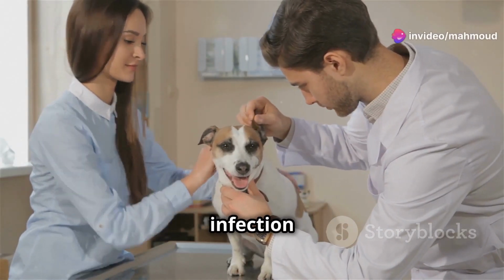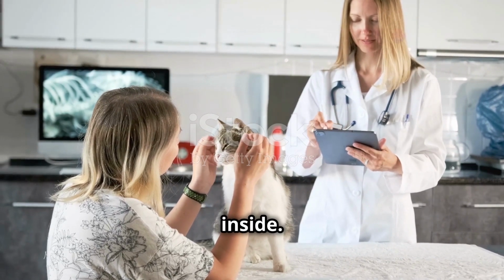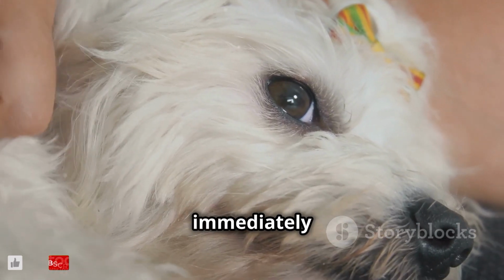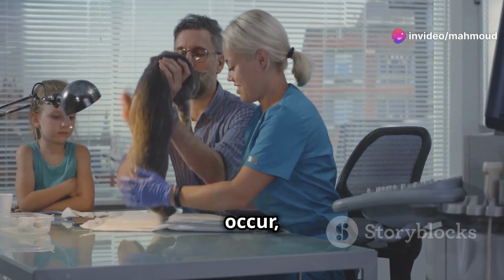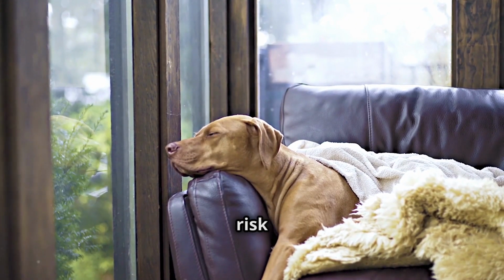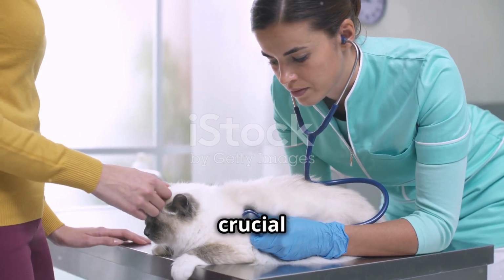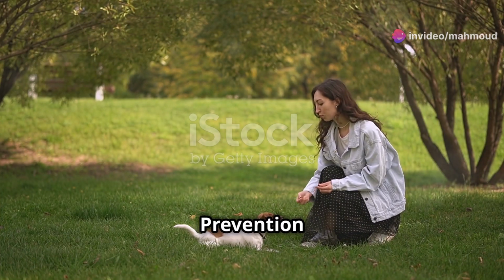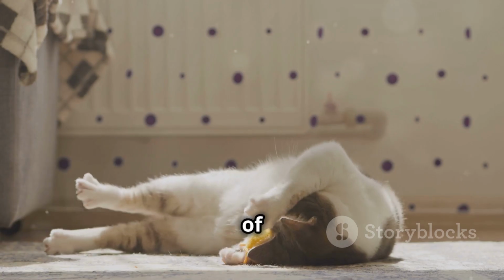Understanding Pyometra in Pets Types, Risks, Causes, treatment & Prevention.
- what are you need to know about pyometra in pets animal and in cats especially .
- What is the suitable treatment and How to prevent the occurrence .

OUTLINE:
00:00:00 INTRO
00:00:13 What is pyometra
00:00:54 Recognizing the danger
00:01:39 Types of pyometra
00:02:24 Why did this happen? Understanding the causes
00:03:19 Who is more likely to develop pyometra?
00:04:25 Saving your pet's life
00:05:23 Safeguarding your beloved companion
00:06:19 END